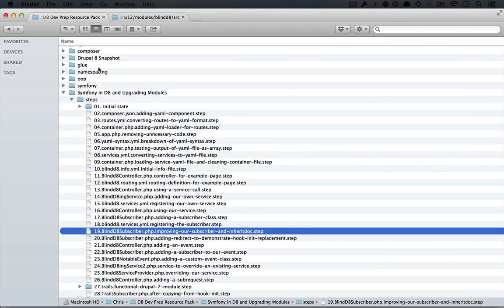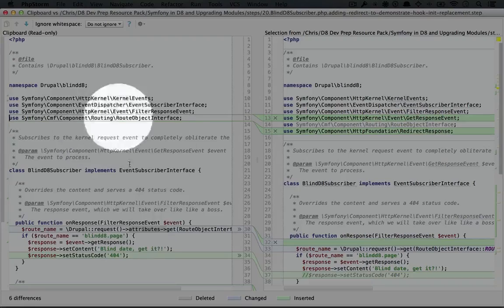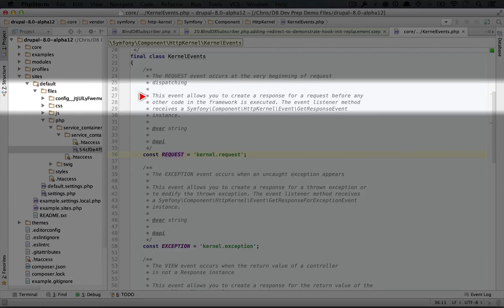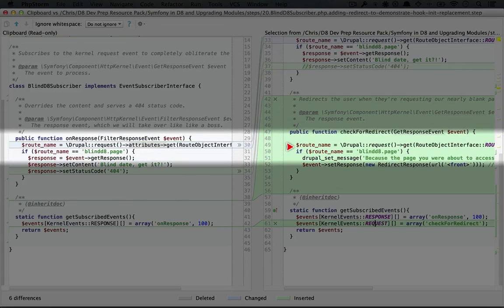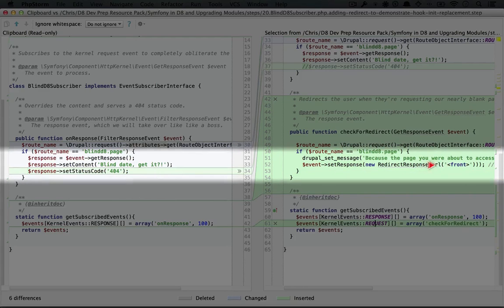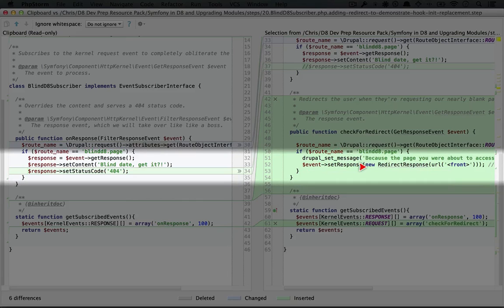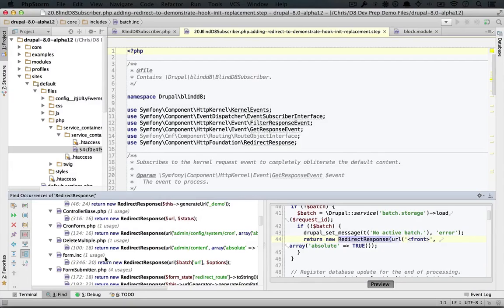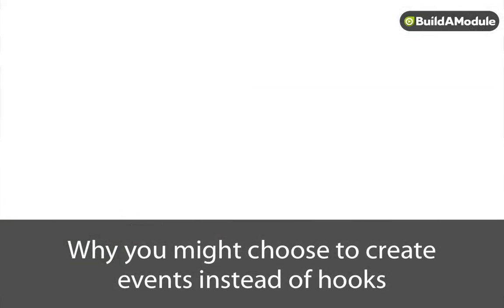168. How to perform a redirect and how hook_init() has been replaced